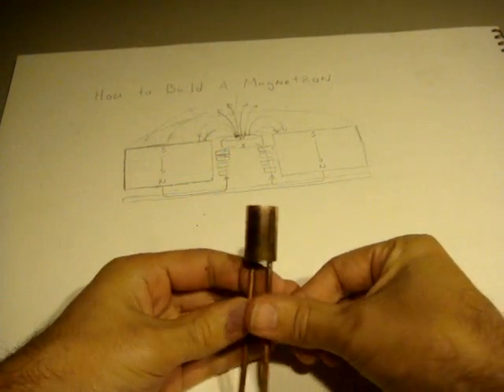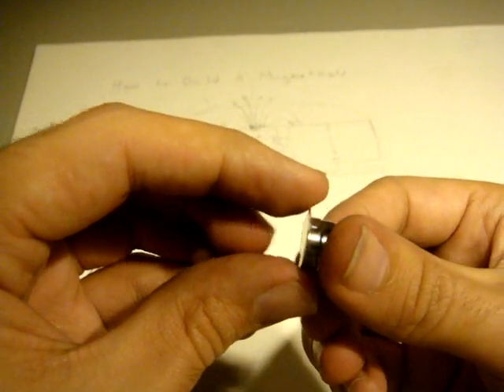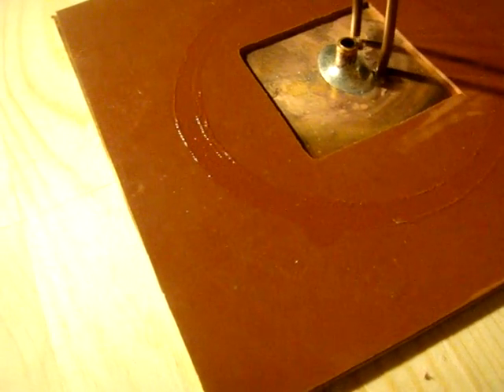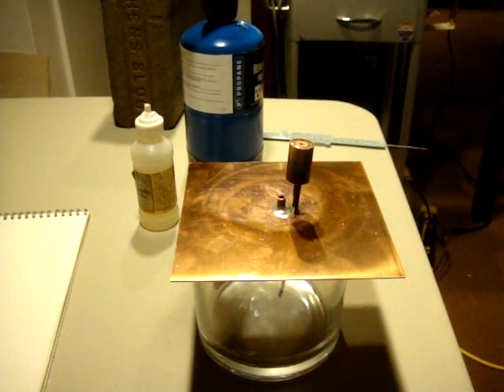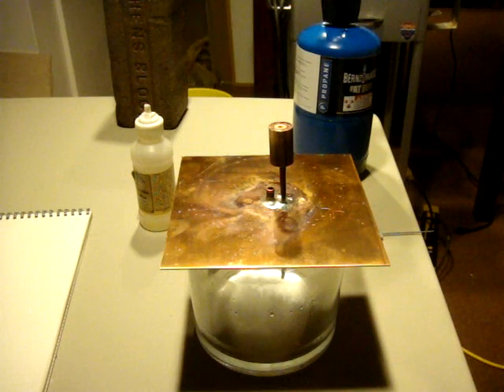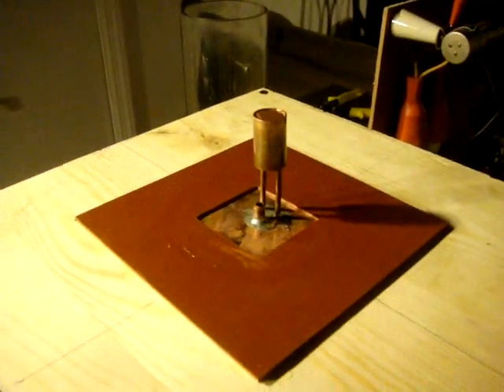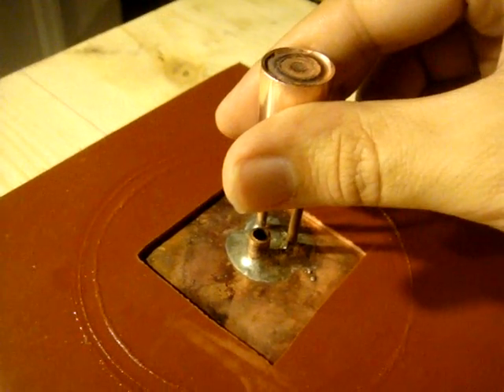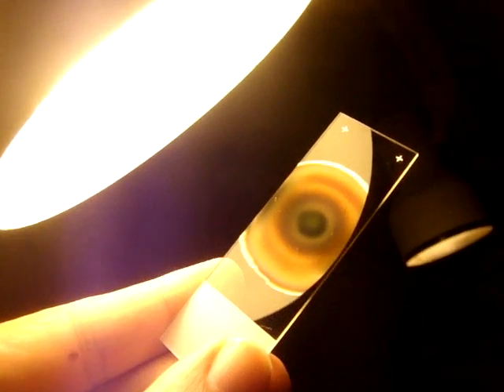DIY: Mini Magnetron (First Build)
Thumb sized magnetron with small NIB magnets. This is a first test of my water cooling system for the magnetron. I'm planning second video with further improvements to the cooling system.